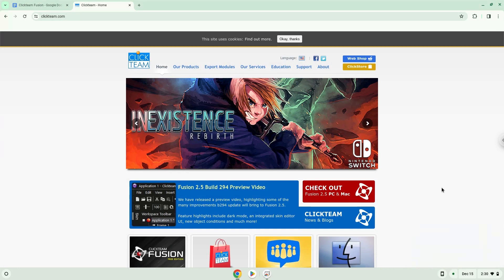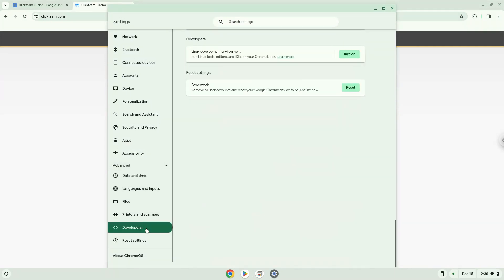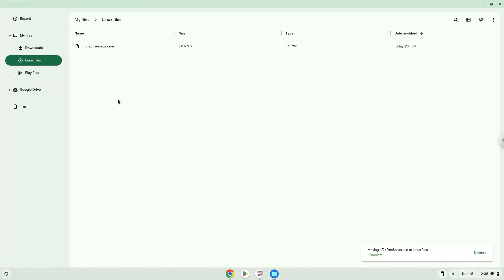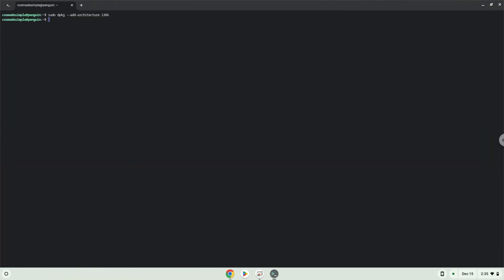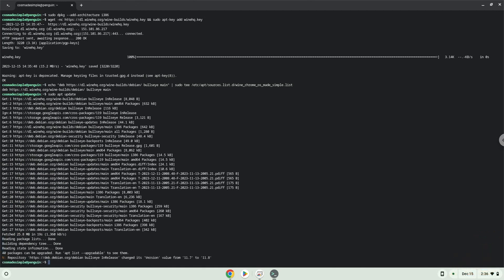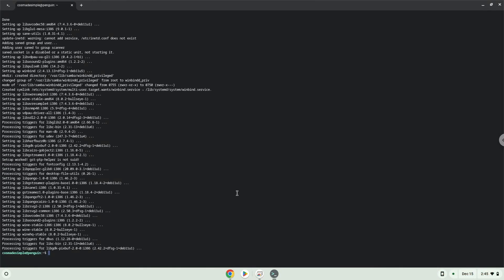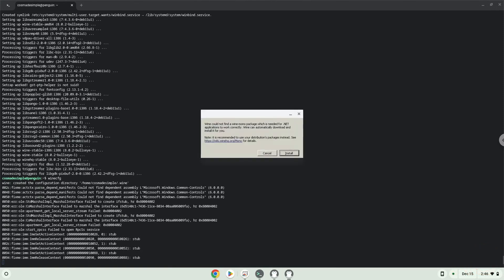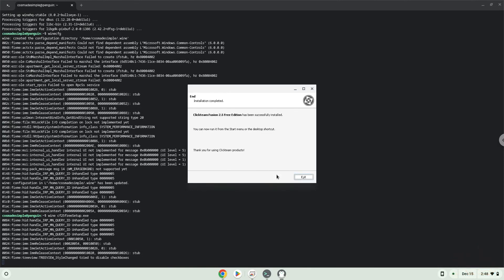How to install Clickteam Fusion on a Chromebook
In this video, we are looking at how to install Clickteam Fusion on a Chromebook.